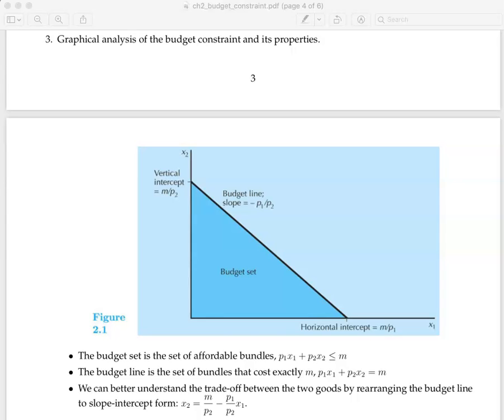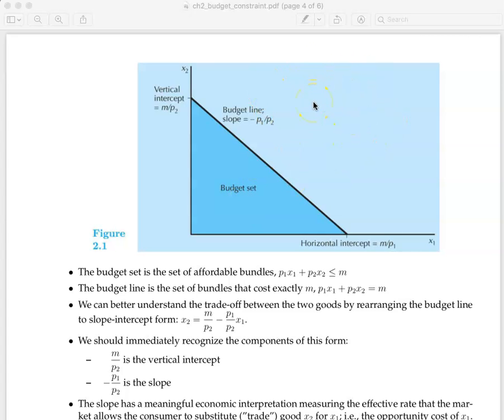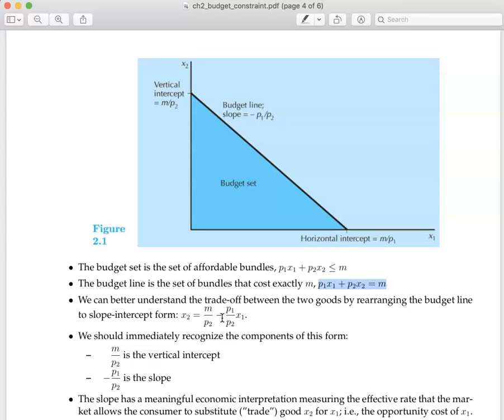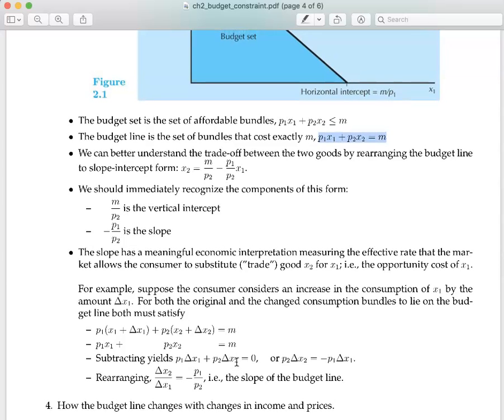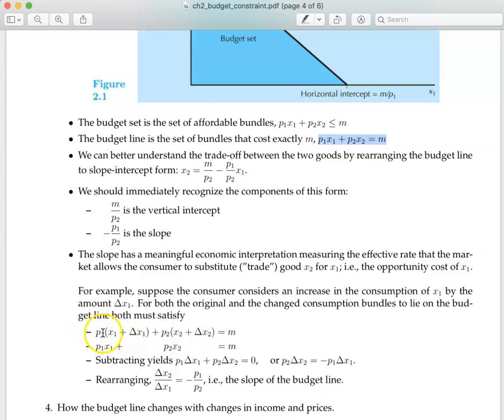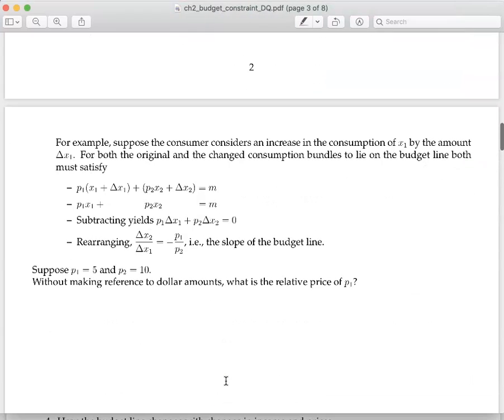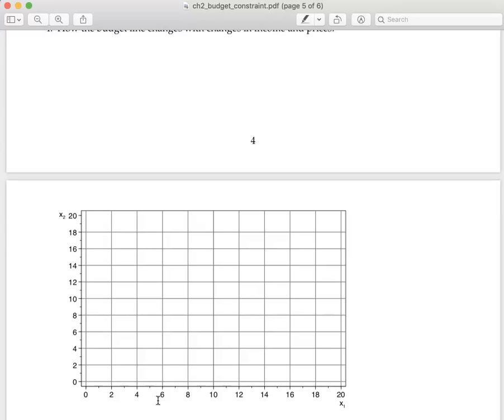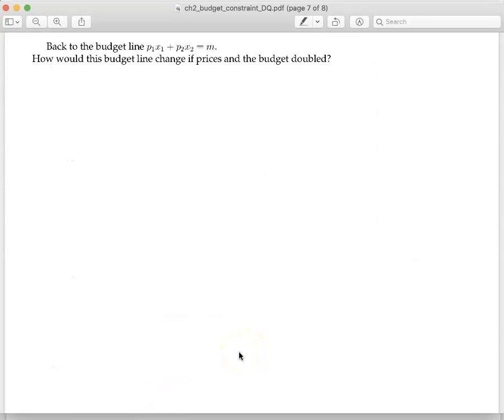Chapter 2 Sections 3 and 4